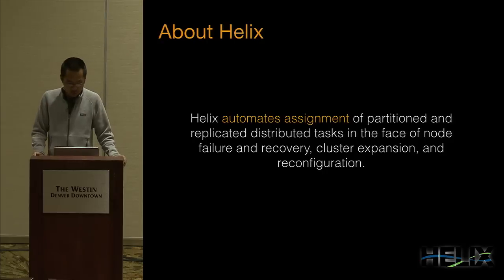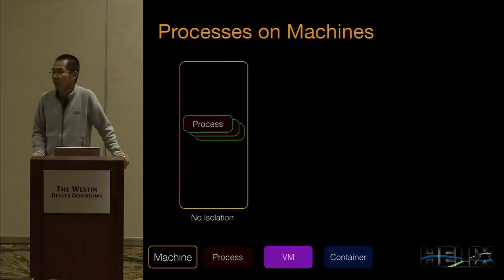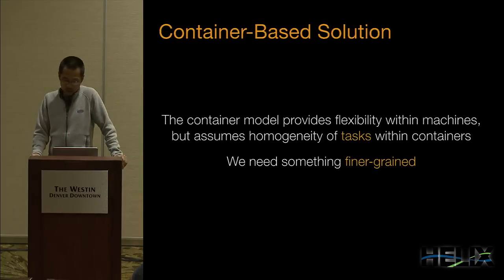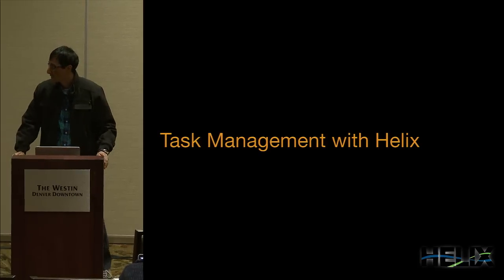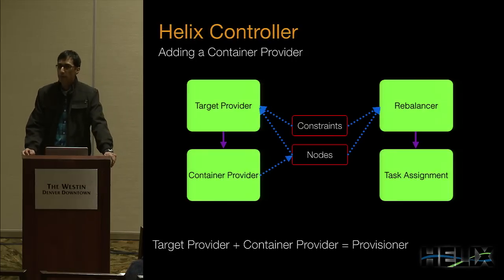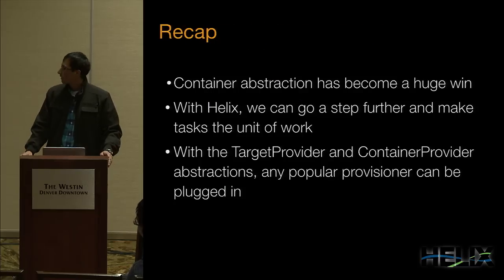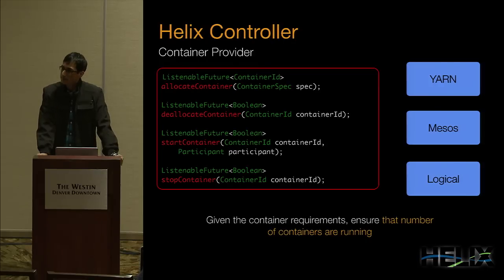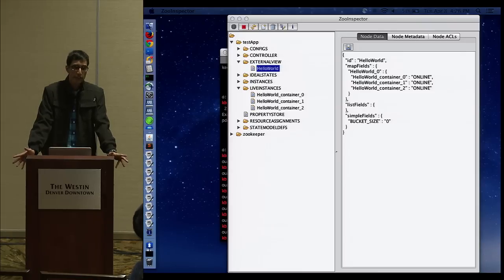Fine-Grained Scheduling with Helix - Kanak Biscuitwala and Jason Zhang